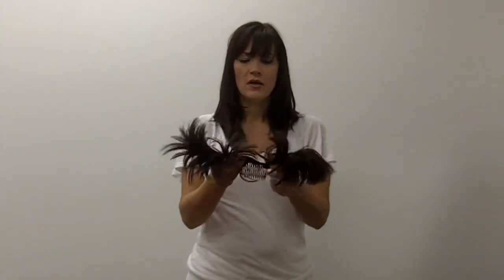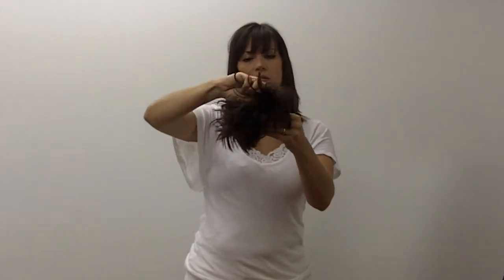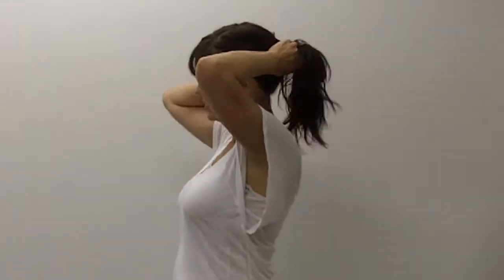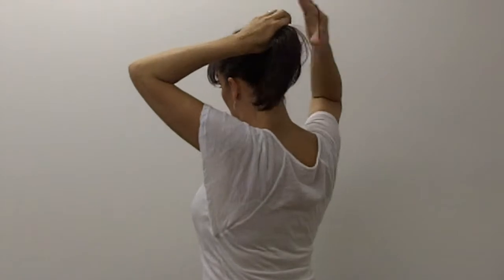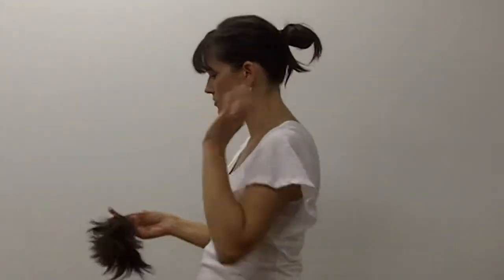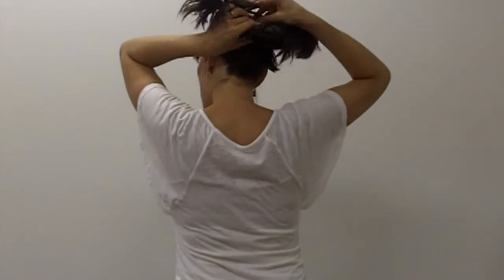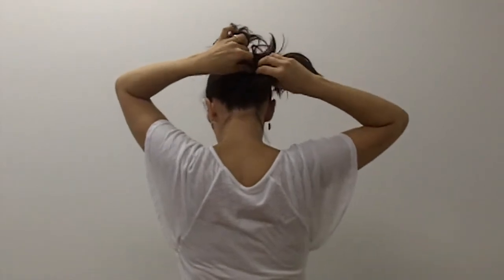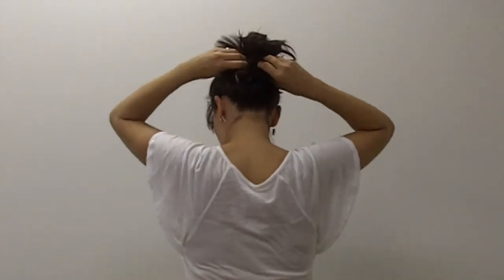easihair Magic hairpiece demonstration by Tracy at Bravadas